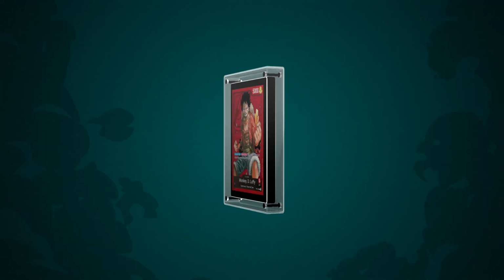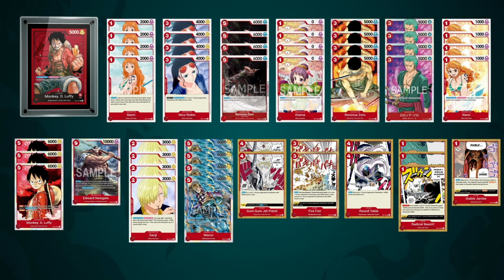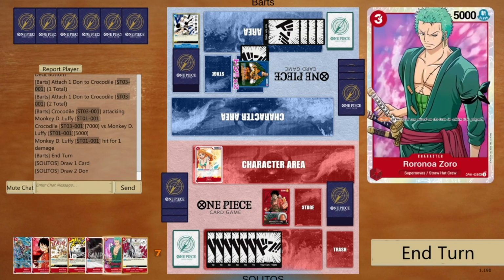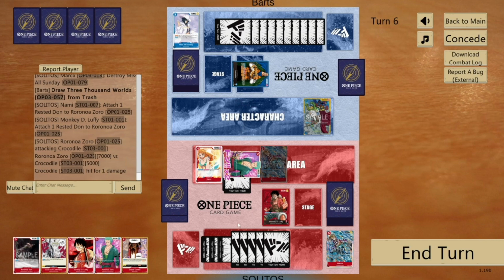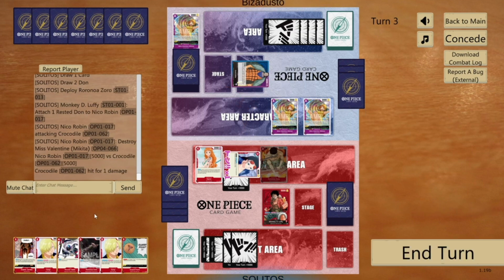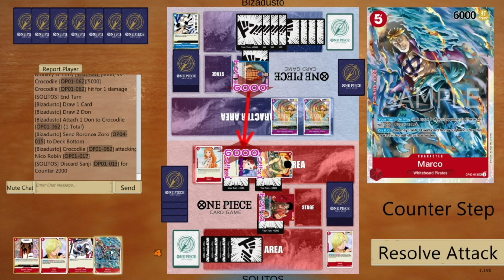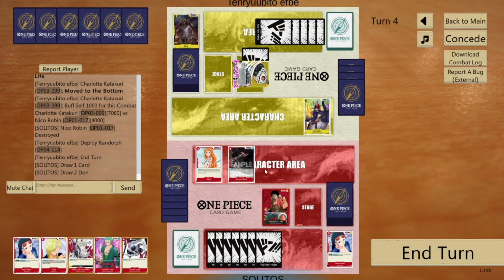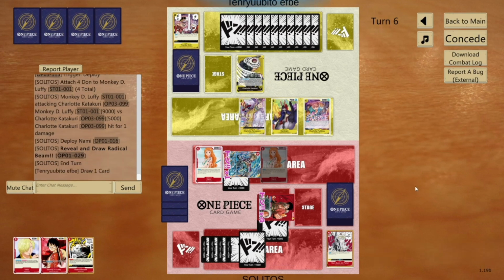One Piece TCG Deck Profile : OP04 - Midrange Luffy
The Midrange Luffy

0:00 Intro
0:34 Deck Building
2:48 vs Blue Crocodile
7:12 vs B/P Crocodile
10:17 vs Katakuri
14:06 Outro